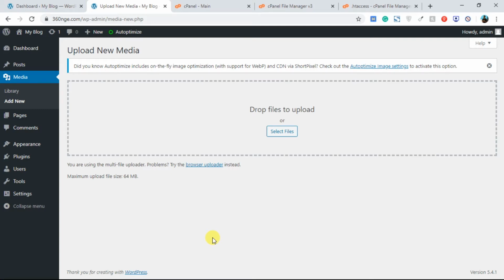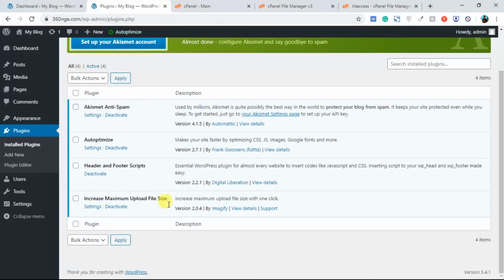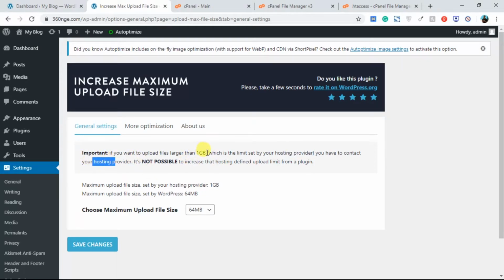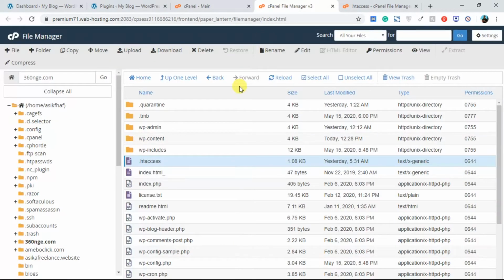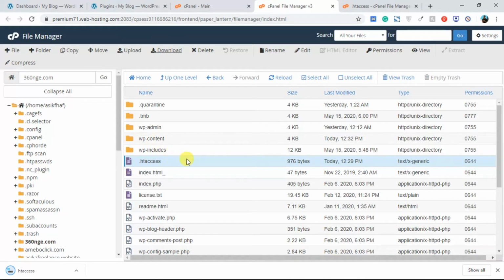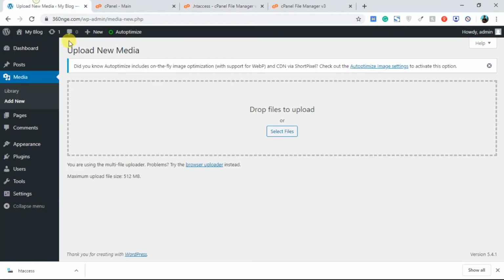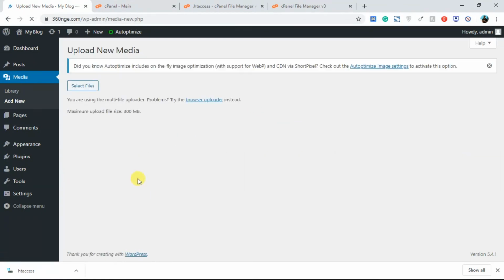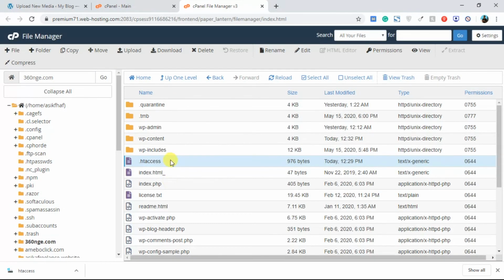How To Increase Upload Limit in Wordpress | Upload Error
In this video you will see How To Increase Upload Limit in Wordpress in few clicks. As you know wordpress is very easy CMS you can do lot of things with your website. This is one of the common error which user always get it and sometime wordpress users do know how to fix this error.

So the video and learn How To Increase Upload Limit in Wordpress.

How to Increase upload size in wordpress

How To Increase Upload Limit in Wordpress